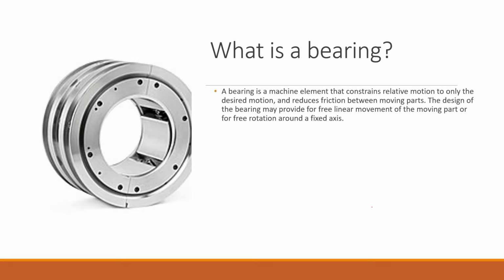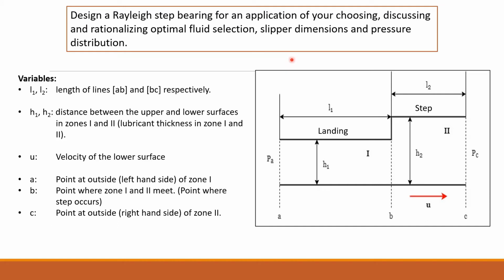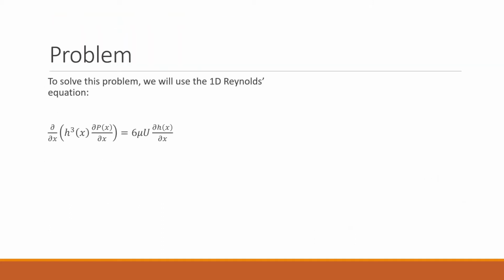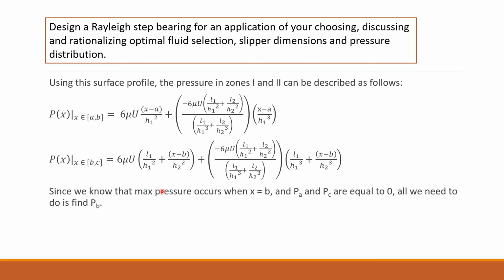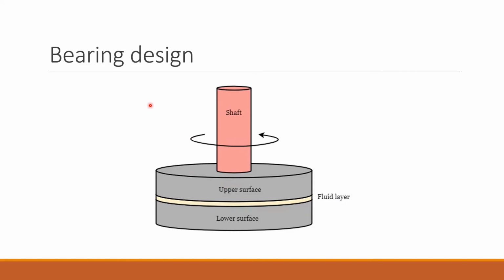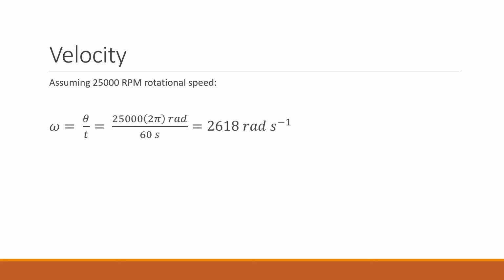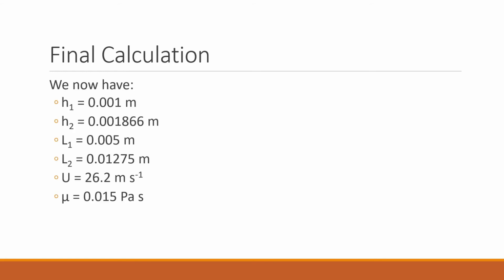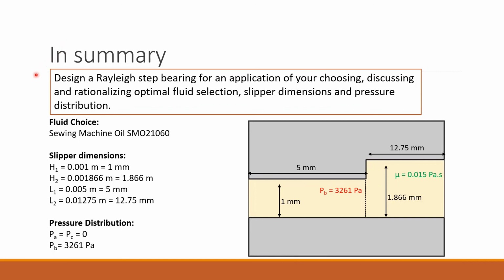Designing a Rayleigh Step Bearing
A basic overview of bearings and their mode of operation is given. The principles of the Rayleigh step bearing are explained and a step by step tutorial of the design of a possible Rayleigh step bearing is carried out.